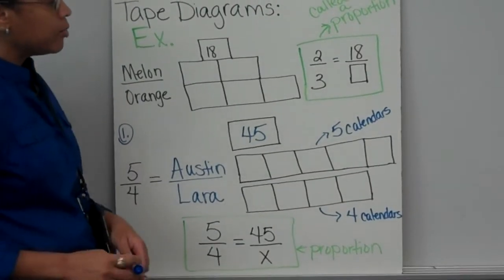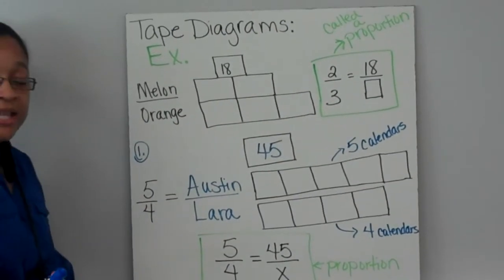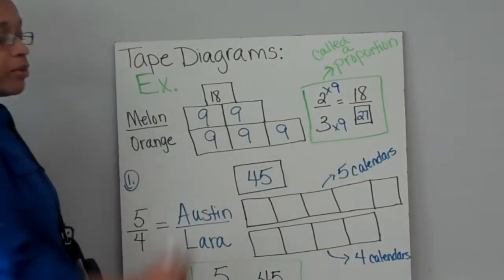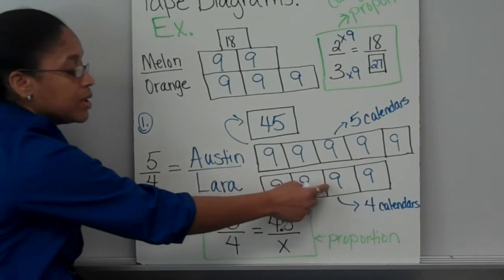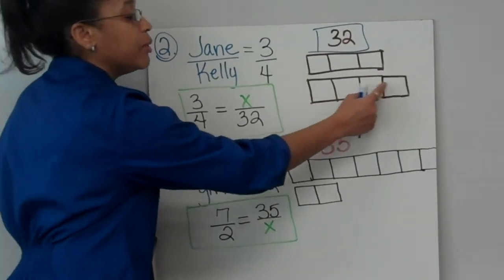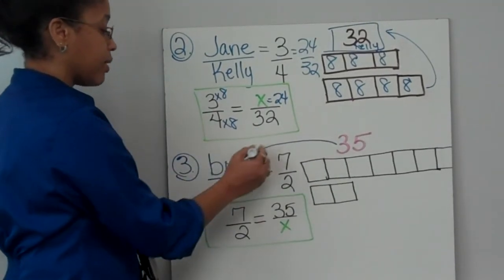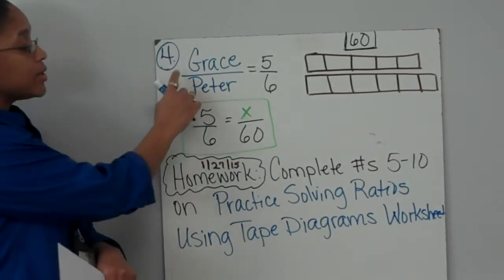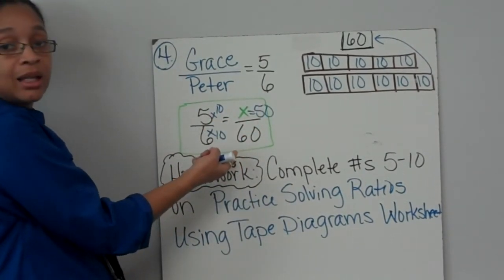Solving Ratios Using Tape Diagrams